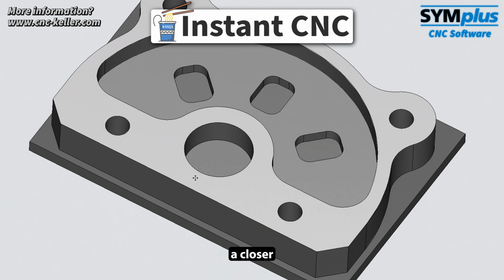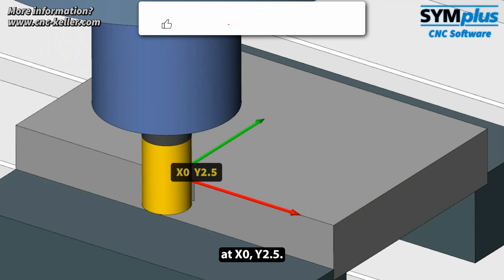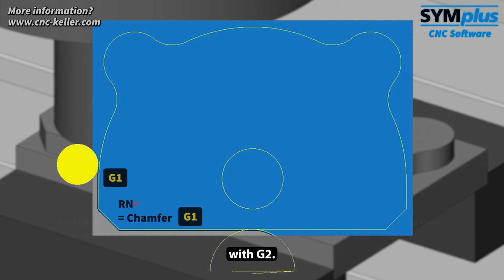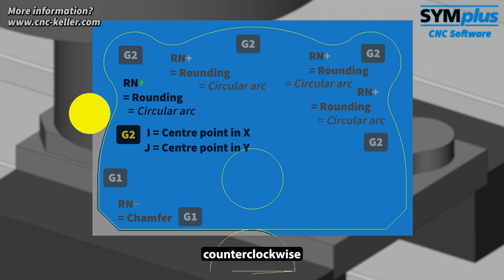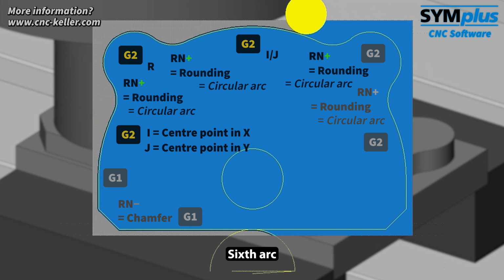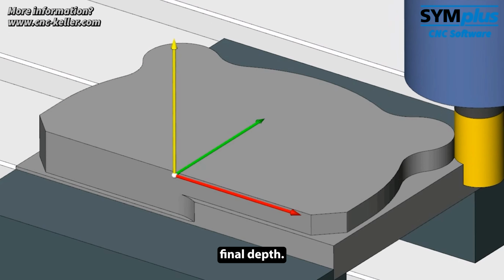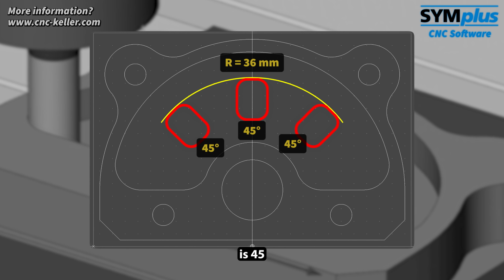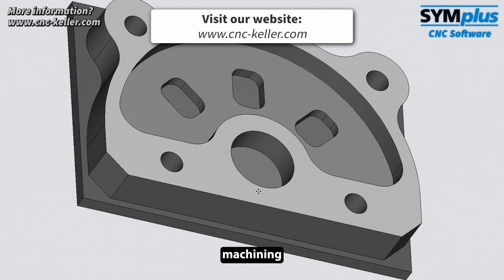Cutter Radius Compensation G41 G46 – Chamfer or Fillet, Circular Arcs I/J & R | Instant CNC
In this InstantCNC video, we simulate Exercise 14 from “A collection of exercises on CNC technology Milling according to the PAL2020” by Christiani – performed with SYMplus™ CNC software by KELLER.

What you will learn in this video:
✅ Cutter radius compensation & tangential approach (G41 G46)
✅ Difference: Chamfer (RN–) vs. Fillet (RN+)
✅ Circular arcs with I/J or radius
✅ 3 rectangular pockets on a partial circle

Perfect for CNC programmers, machinists, and instructors looking to improve their PAL G-code programming skills for CNC milling.

What else is in store?
💡 Detailed step-by-step explanations
💡 Insights into using SYMplus™
💡 Efficient methods to improve your machining processes

Questions or comments? Let us know how you apply the techniques shown in your work, or tell us which CNC techniques you’d like to dive deeper into!